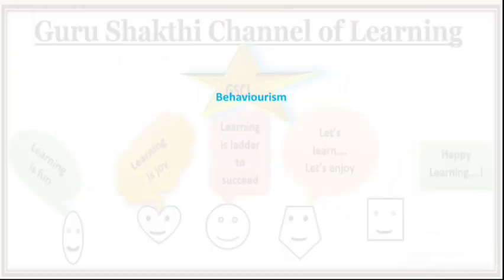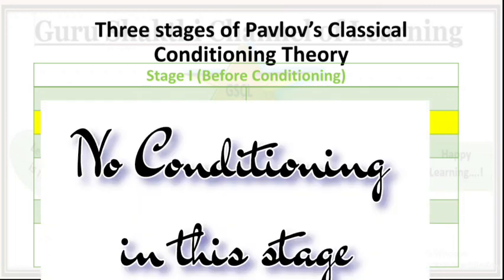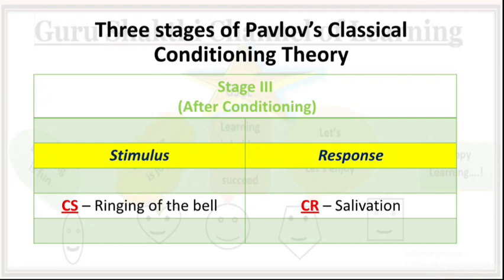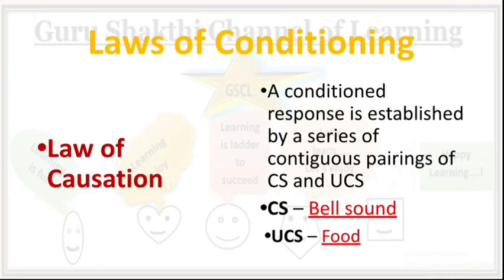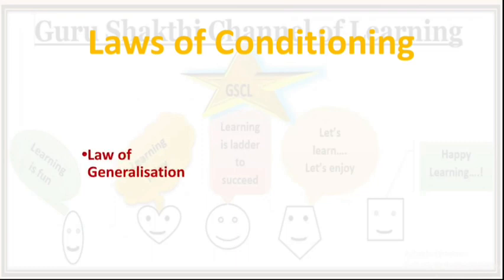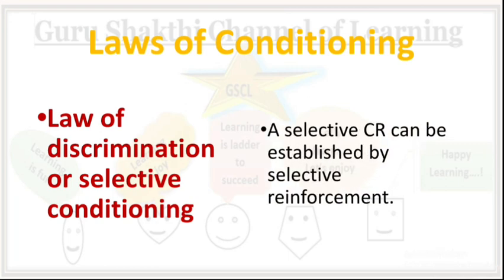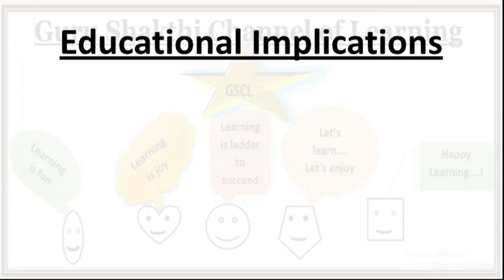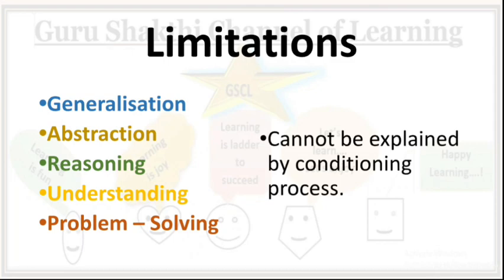Classical Theory of Conditioning. B.Ed, D.Ed, B.El.Ed, D.El.Ed, B.sc.Ed, B.A.Ed, M.Ed UGC NET CTET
Classical Theory of Conditioning by Pavlov, one of the theories of learning has been explained in this study video.

The study video will be useful to

 B.Ed, D.Ed, B.El.Ed, D.El.Ed, B.sc.Ed, B.A.Ed, M.Ed students.

Those who are trying to clear CTET Or any other State Teaching Eligibility Test.

To those who are writing UGC NET Paper (Education) as well as for covering the teaching aptitude content of UGC NET paper I.

To those who are appearing for SET.